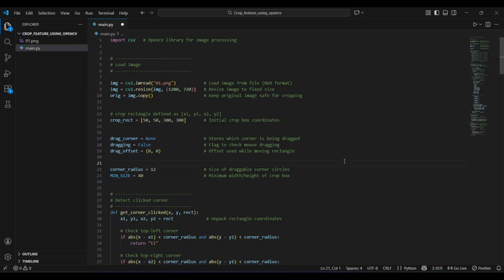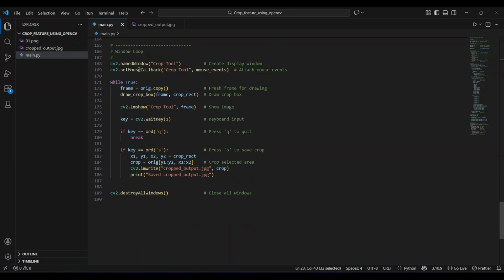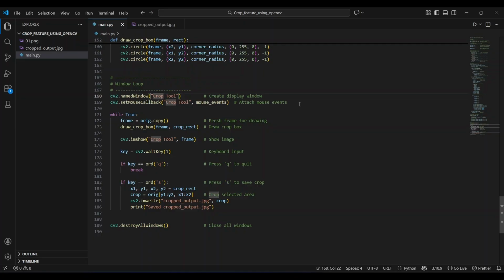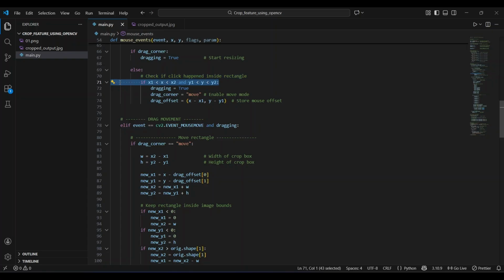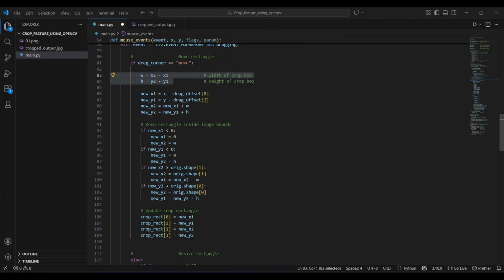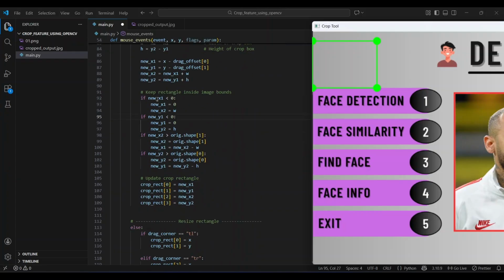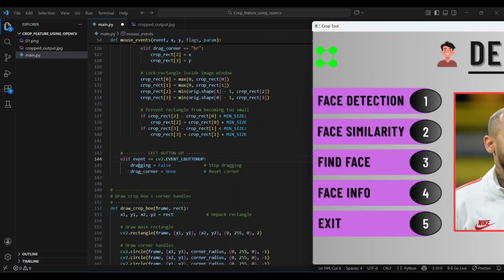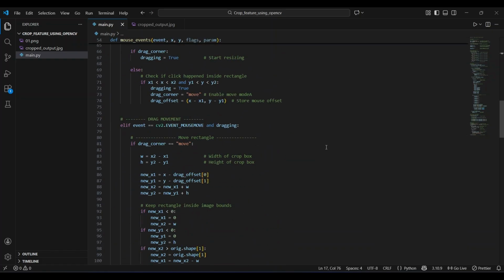Build an Interactive Image Crop Tool using OpenCV & Python | Mouse-Based Cropping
📌 Interactive Image Crop Tool using OpenCV | Mouse-Based Crop & Resize in Python

In this video, I build an interactive image cropping tool using Python and OpenCV that allows you to move, resize, and save a crop region using the mouse—similar to professional image editing software.

This project is extremely useful for dataset preparation, ROI extraction, and computer vision preprocessing tasks.

🖱️ Mouse Controls:
Drag corners → Resize crop box
Drag inside box → Move crop region
Press S → Save cropped image
Press Q → Quit the tool

💡 This tool is ideal for:
Dataset creation for Object Detection
ROI extraction for ML pipelines
OpenCV practice projects